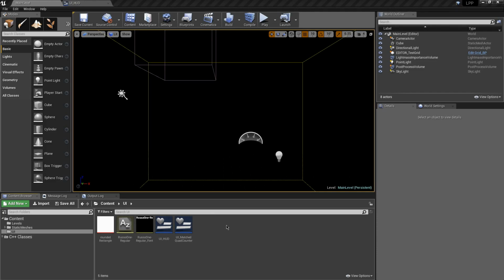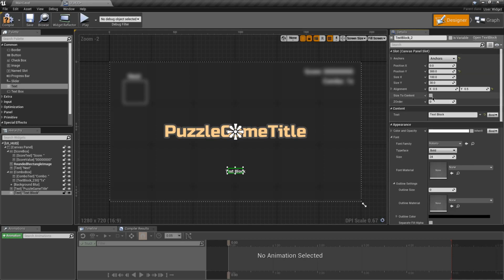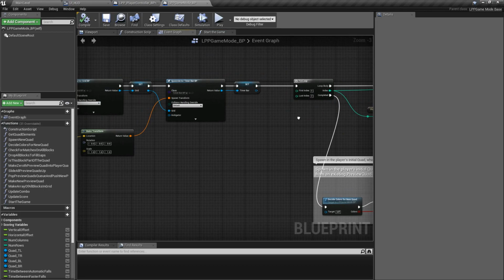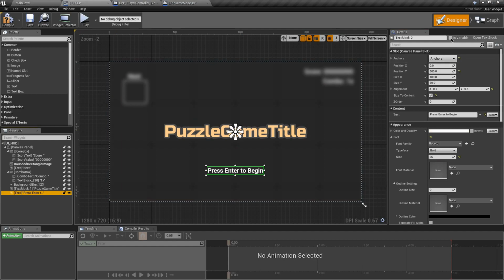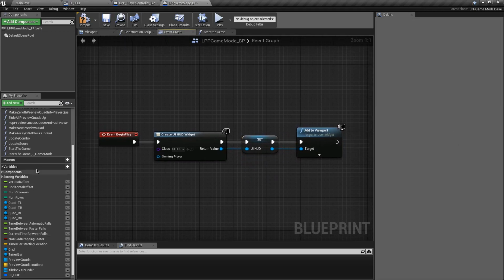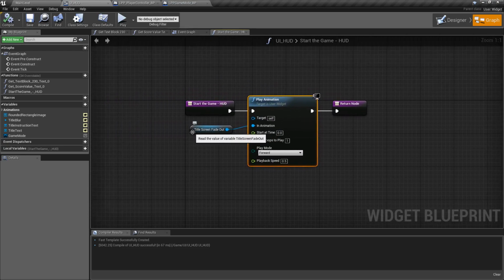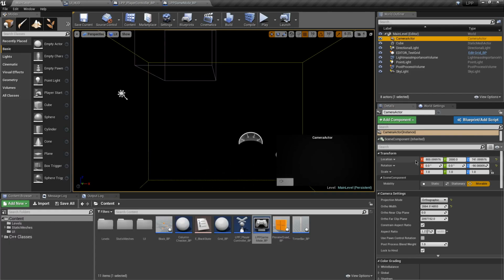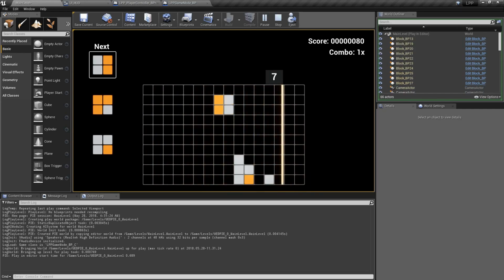TitleScreen Logic & UI Animation - Making a Lumines-Style Puzzle Game in UE4 Blueprint (Part 20)